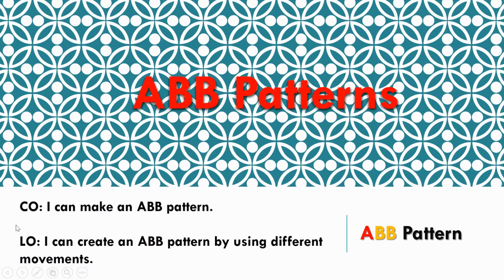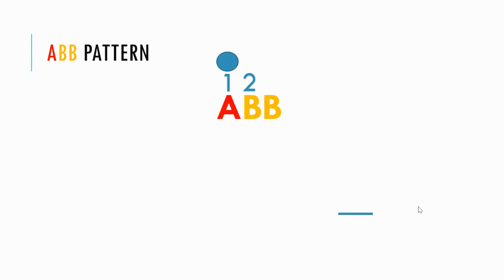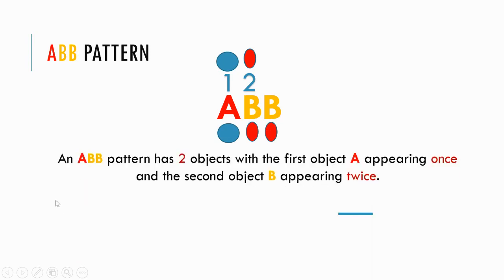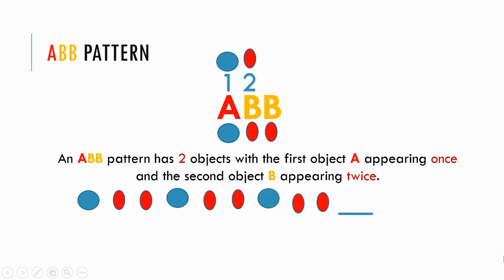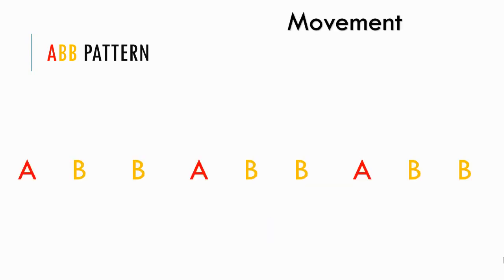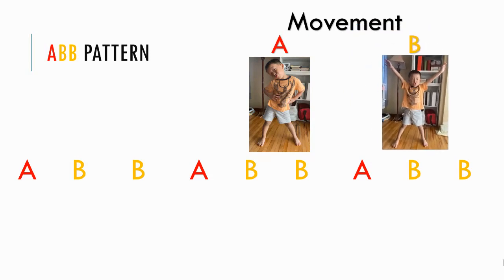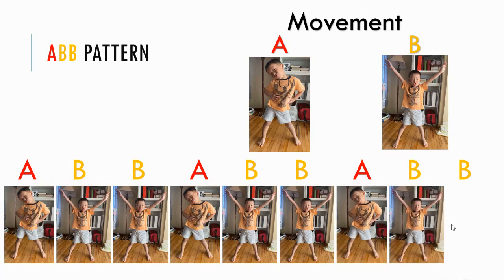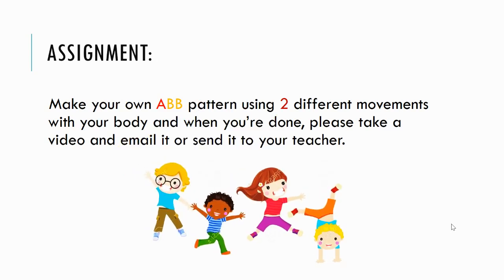ABB Pattern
Week 3 - Day 3 Math

Assignment:
Make an ABB Pattern using body movement.